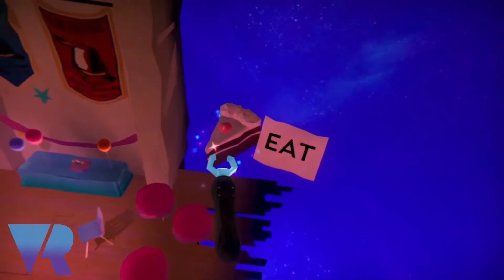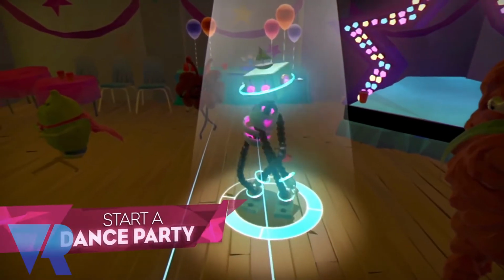Harmonix Music VR Dev Shares All Four Worlds A VRFocus Interview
Harmonic Music VR's Creative Lead, Jon Carter, talks more about the worlds players can experience, including The Beach, The Easel, The Dance, and one last world that hasn't been officially detailed: The Trip.

Check out Zeena Al-Obaidi on Twitter: @ZeenaVRFocus